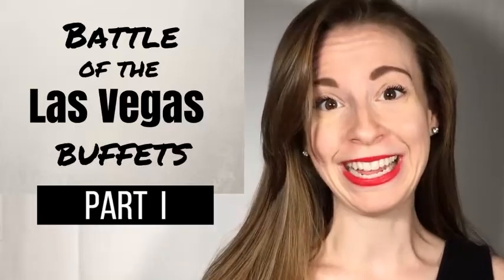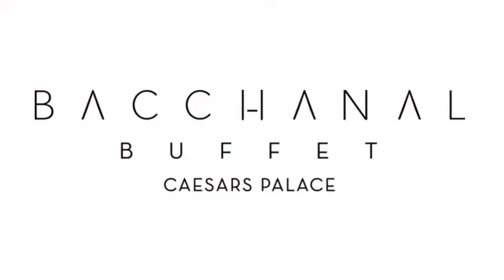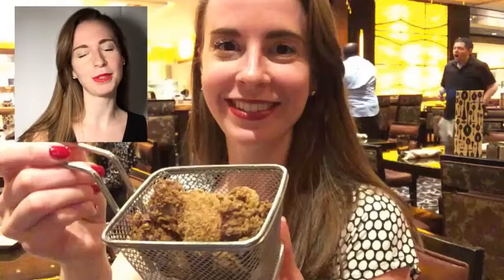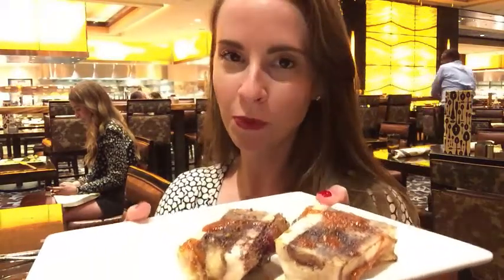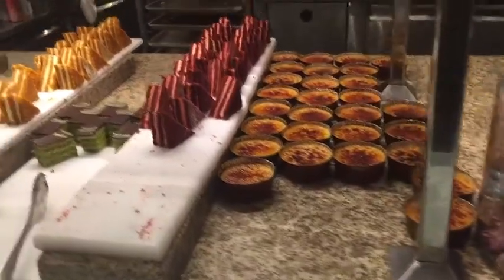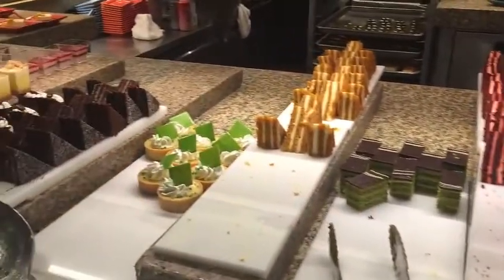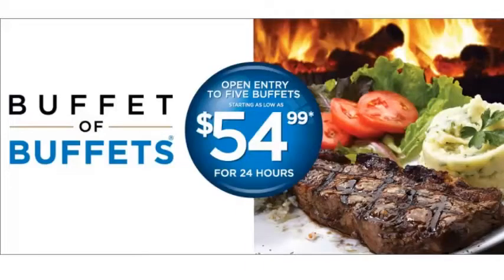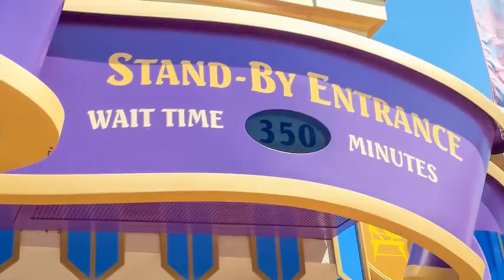BATTLE OF THE LAS VEGAS BUFFETS: PART II Wicked Spoon vs. Bacchanal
Come with me on my trip to Las Vegas as I sample two buffets and chose a winner for the best buffet in Vegas. The in the first corner we have the Wicked Spoon Buffet of the Cosmopolitan Hotel and in the second corner we have the Bacchanal Buffet in Caesar’s Palace. I was kicked out of both buffets for filming so I had to rush through my descriptions in Part One! In this video, Part Two, I give more details about some of the notable dishes on the Wicked Spoon and Bacchanal dinner buffets, plus I give you my top three Ninja Buffet Bonus Tips that will help you have the best experience possible at the Bacchanal buffet! Be sure to watch the whole video so you don’t miss these tips!

And just a reminder that this video is not an ad. I was not paid or sponsored to do this vlog and all opinions are my own.